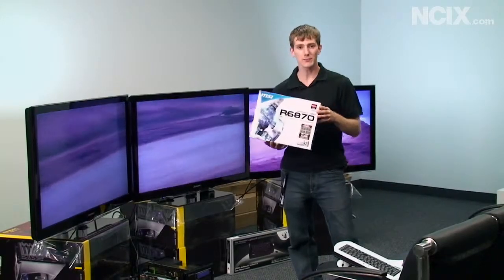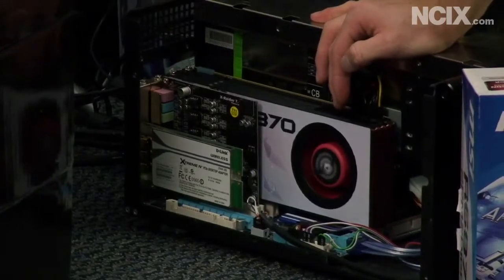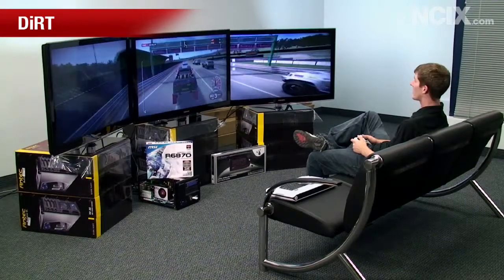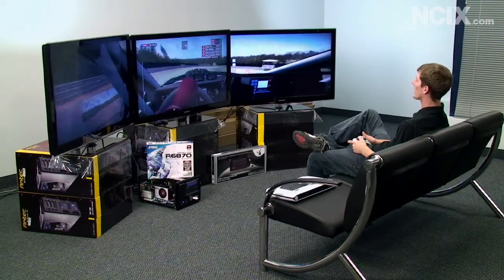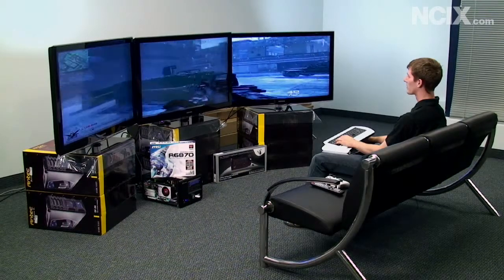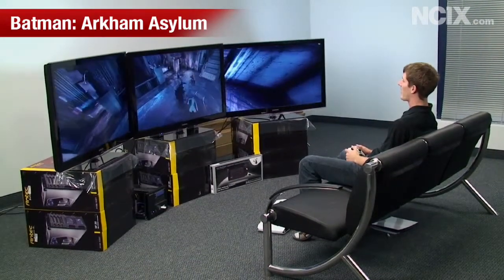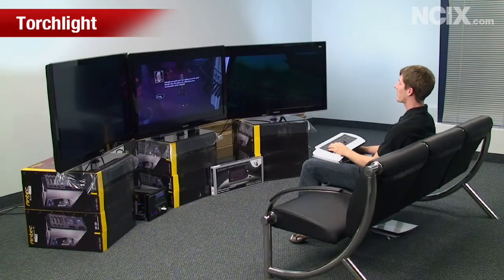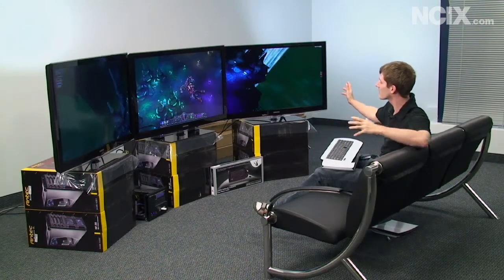MSI AMD Radeon HD 6870 Review